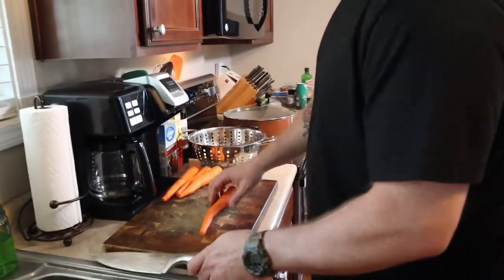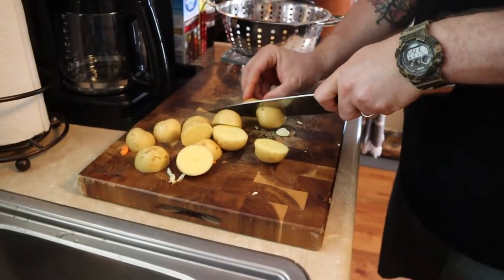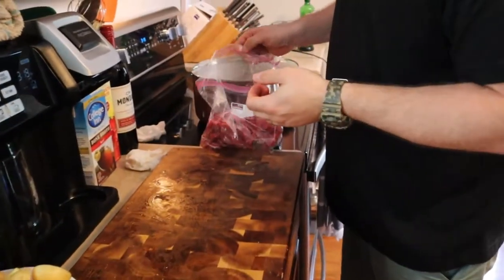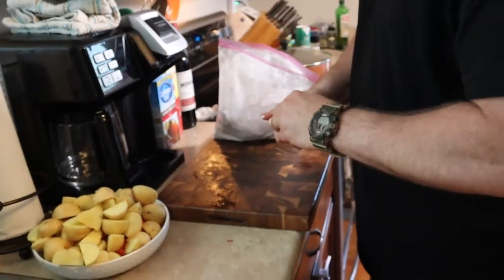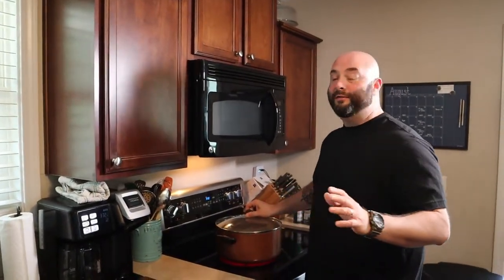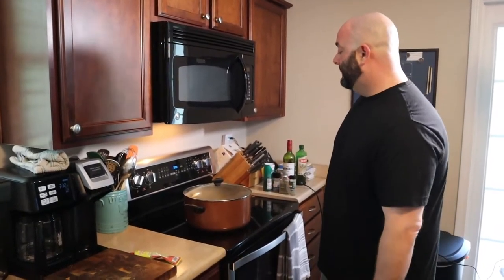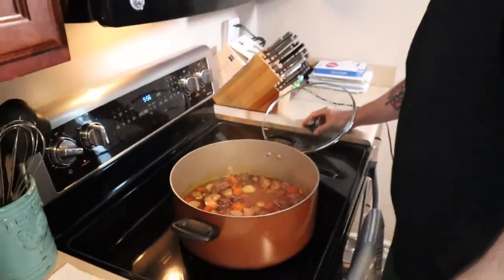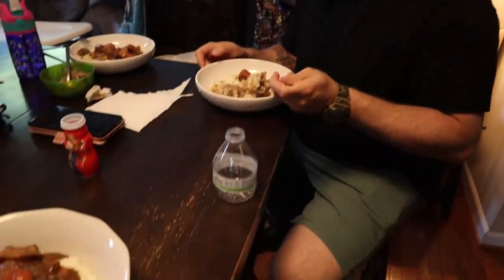Brasato di Manzo (Beef braised in red wine , with Parmesan grits)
MY brother Ron shares his recipe for Brasato di Manzo. A simple, rustic and yummy beef braised in red wine stew!
Stew Ingredients:
2 pounds of Stew meat
1 1/2 pounds of baby Yukon gold potatoes
one whole bottle of red wine (such as Cabernet, Merlot or a red blend)
four carrots
one medium onion
three cloves garlic
one tablespoon of tomato paste
1/2 cup beef bone broth
1/4  to 1/2 cup all purpose flour
salt and pepper to taste
1/4 teaspoon Rosemary
1/4 teaspoon thyme
2-3 tablespoon cooking oil (canola or vegetable is fine)

Parmesan Grits Ingredients:
one cup of grits
two cups of milk
two cups of water
one tablespoon of salt
a half a cup of grated parmesan cheese